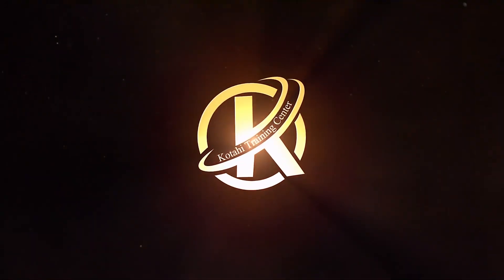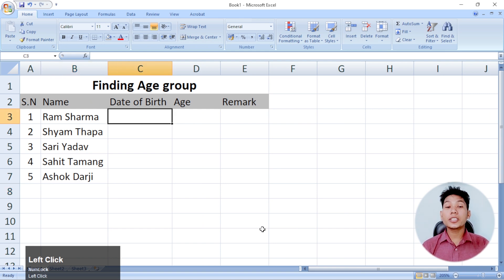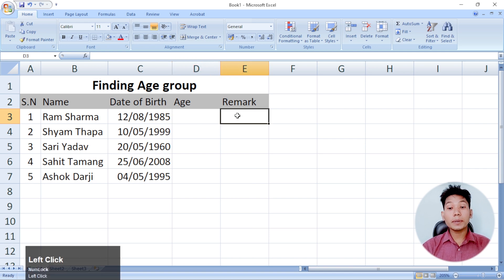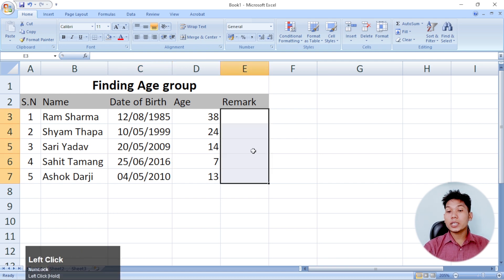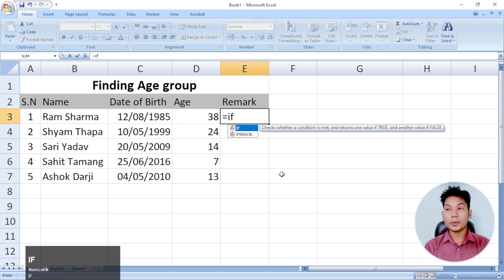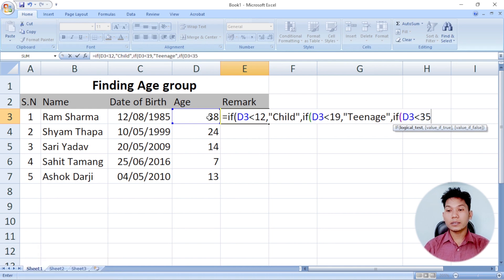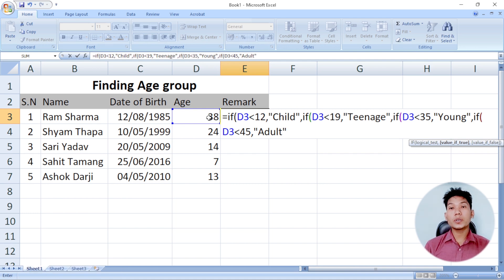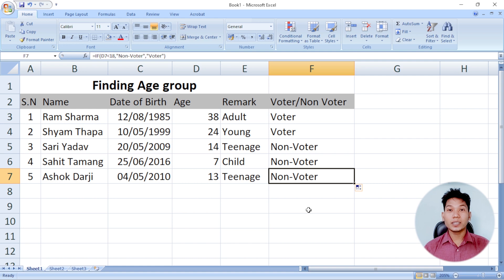Day-5, MS-Excel मा उमेर समुह निकाल्ने सजिलो तरिका | How to calculate Age and Group in MS-Excel.